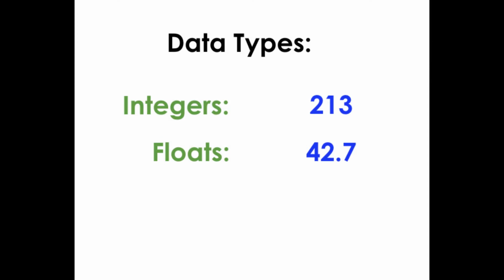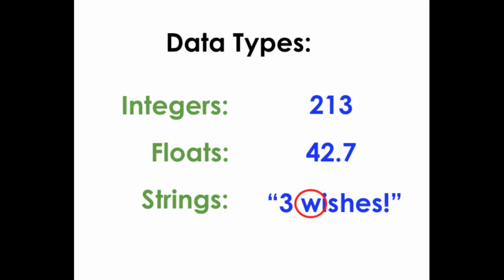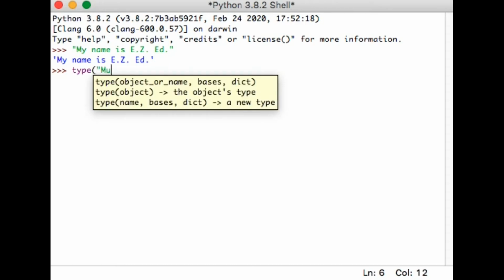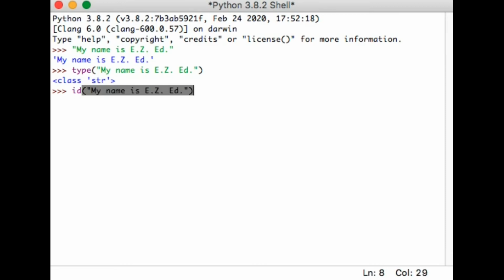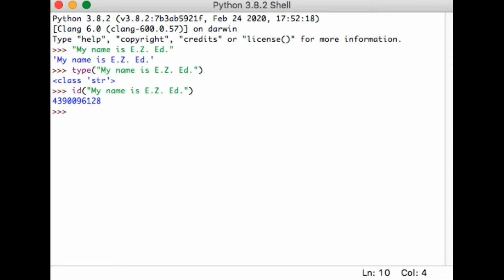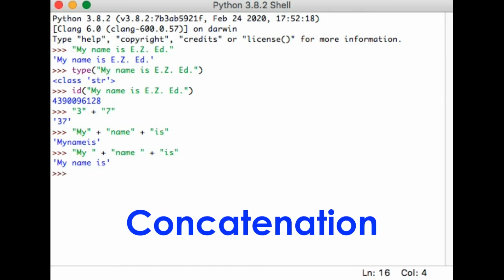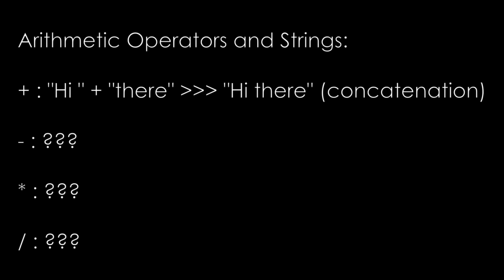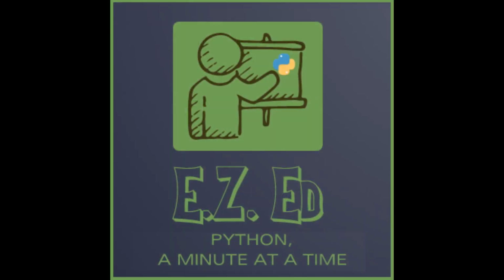Python, a Minute at a Time: 8. Strings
This is a learning series designed for coding beginners with short attention spans , little patience, and even less time. In this video, we take a look at another data type: the string.

After the video, try using the different arithmetic operators that we have learned with strings and see what happens. Put your results in the comments section!